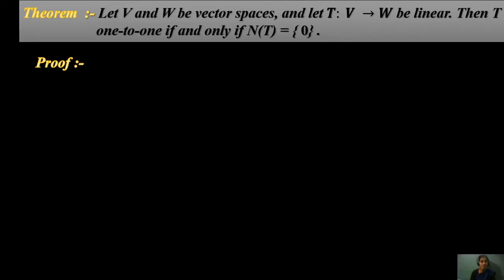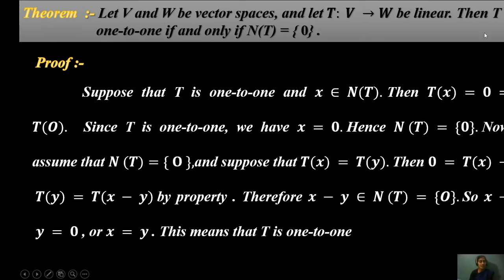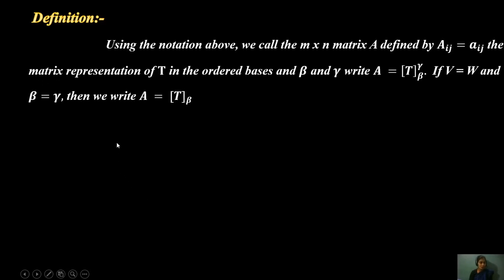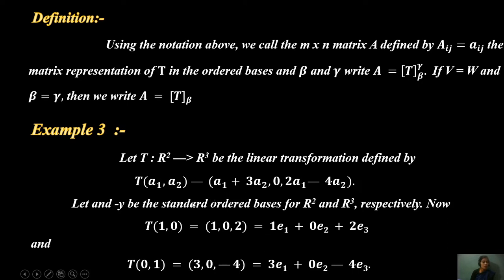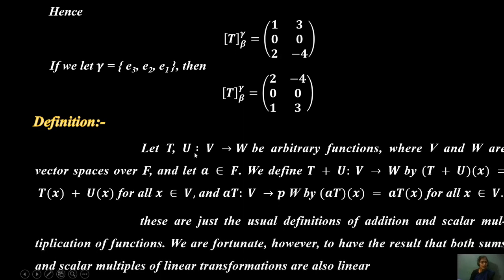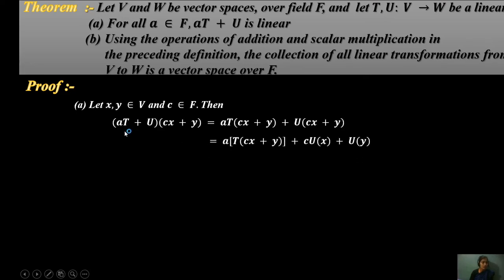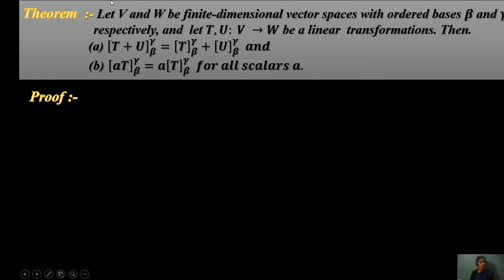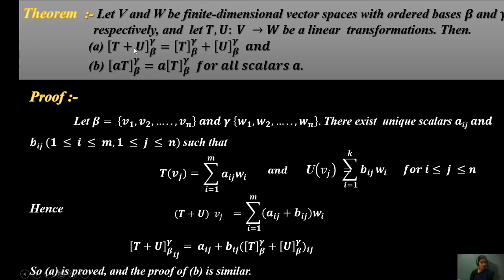MSc Sem II Unit 2 Linear Algebra 14